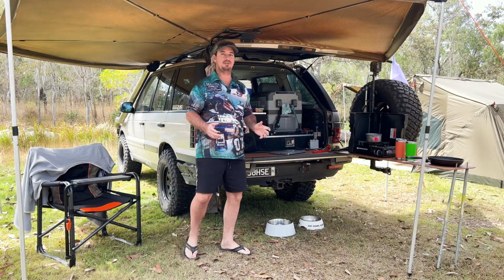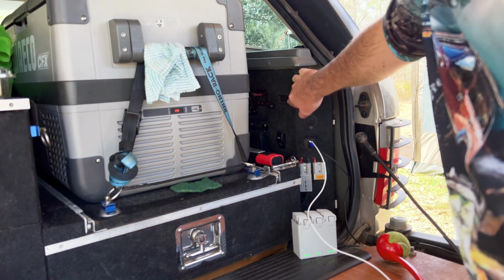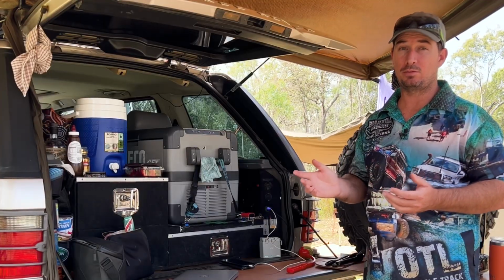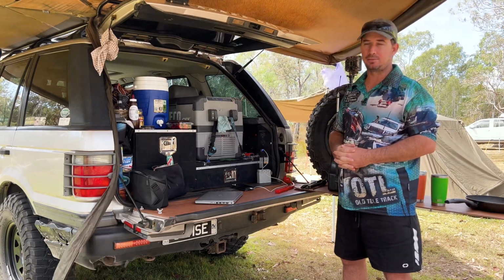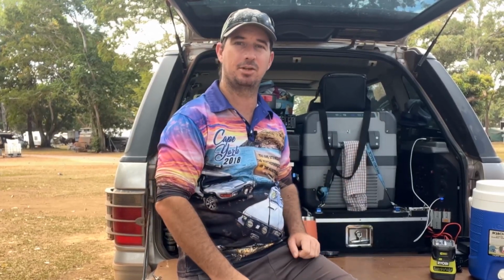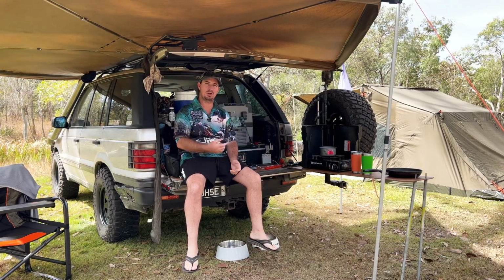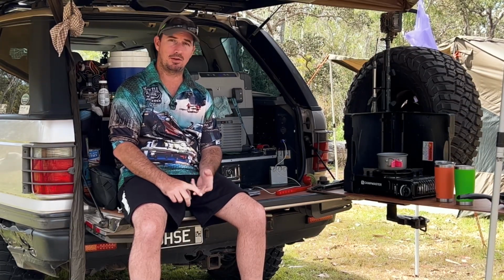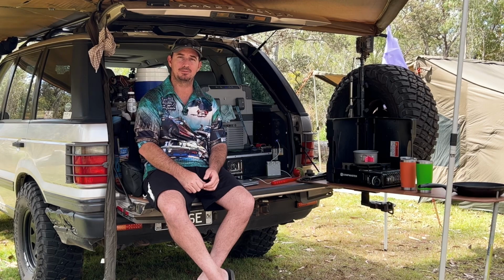Can a 40a DC/DC Charger BEAT the REDARC? Let’s find out what the ATEM Power can do!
G’day

Today’s vid is a CHALLNGE set by VIC Off-road - to see if the Atem Power 40 Amp battery charger can kick-it with the big boys! Challenge set - let’s give it a good work out and see if it can keep up with the competition.

Don’t forget to catch up over on Facebook - at Chilling with Keithy, and on Instagram - at Keithy__W.

Enjoy the vid! Catch you in the next one.

Cheers
Keithy